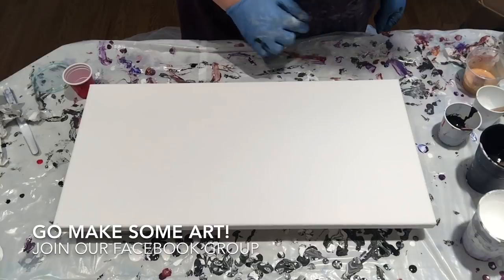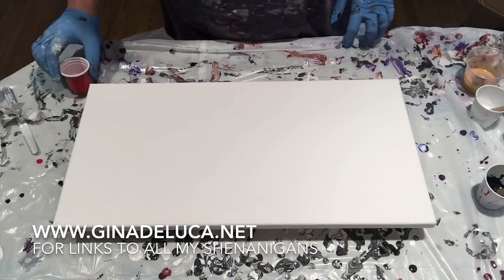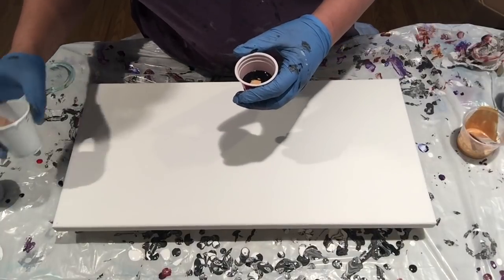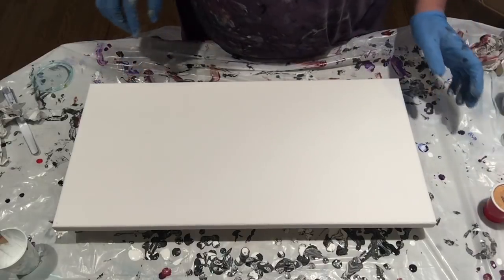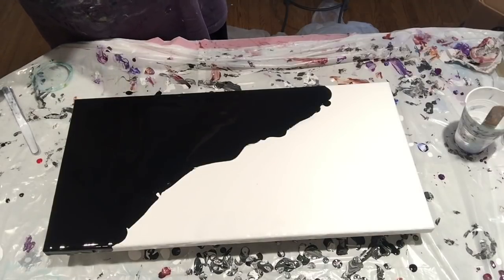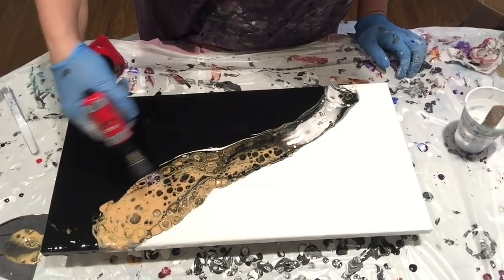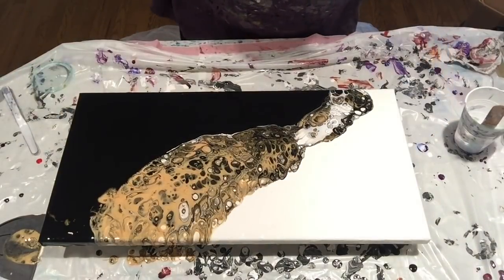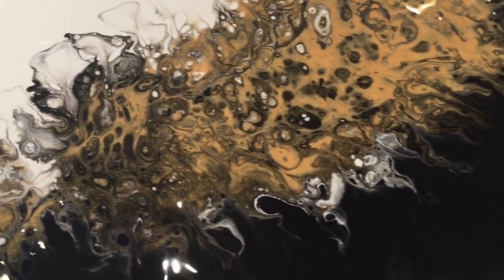(80) Acrylic Pour Flip and Drag on Black and White Background with Hask Argan Oil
A dramatic piece! 10x20 canvas.  Artist's loft paints in white, black and old gold. 1paint:2Floetrol with Hask Argan Oil added for cells.